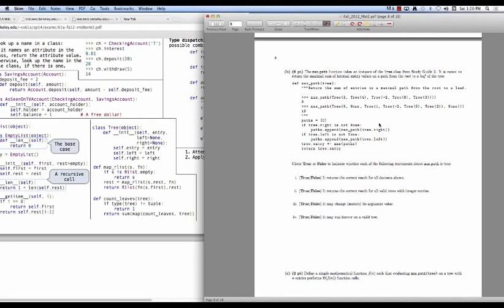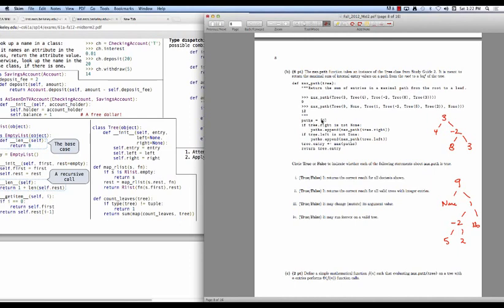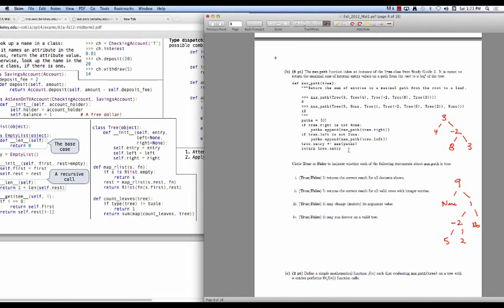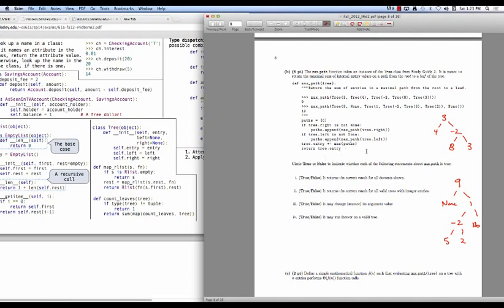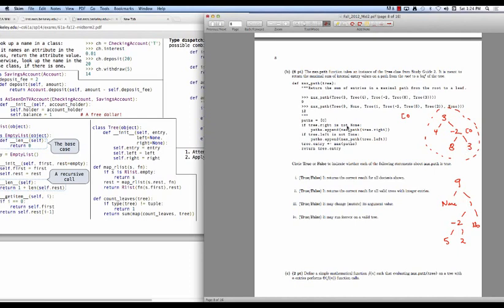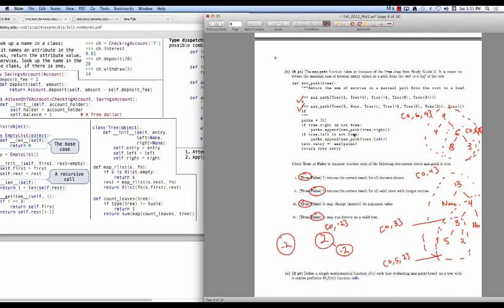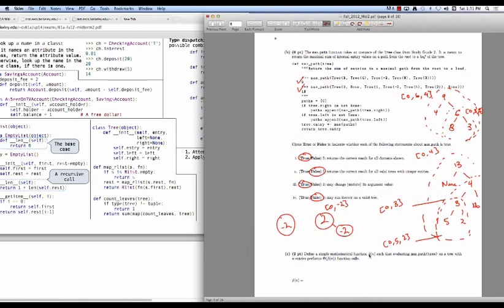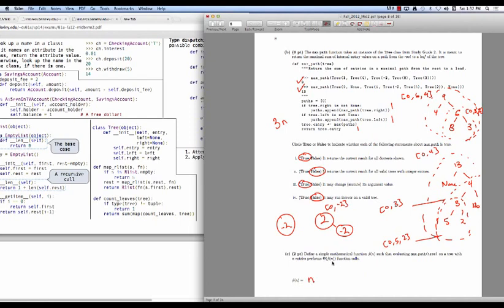[CS61A - Sp15] Fall 2012 Midterm 2 - Problem 3b Walkthrough